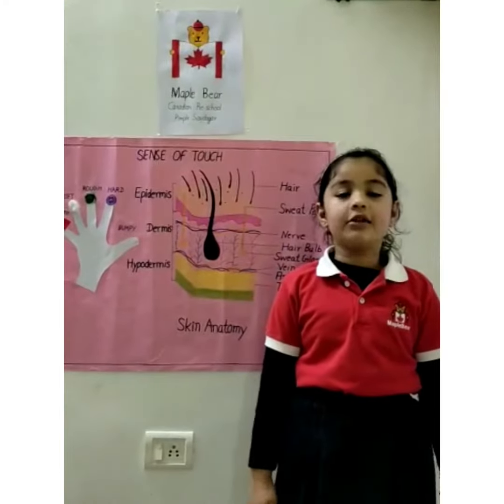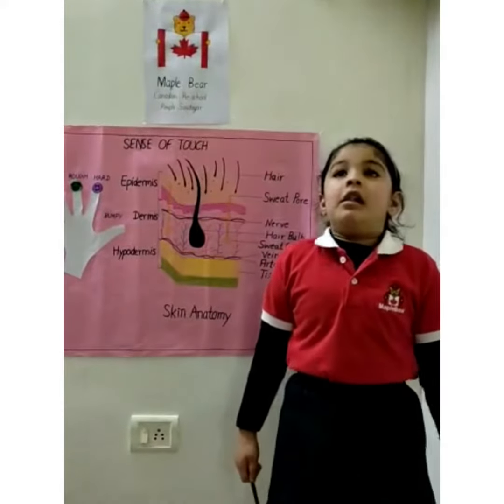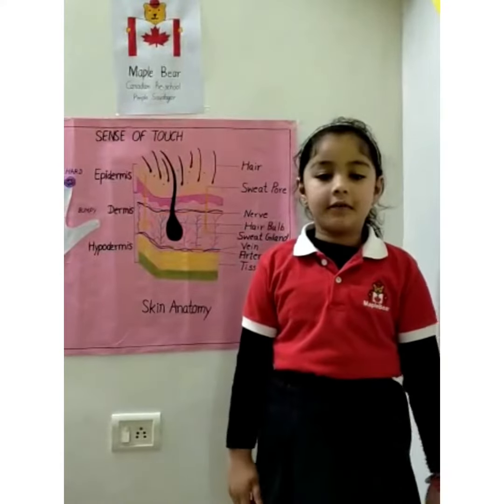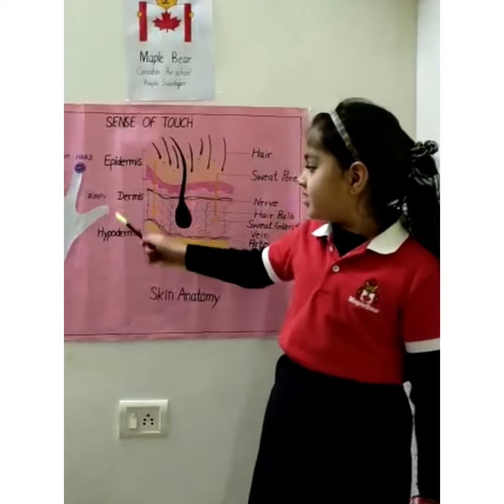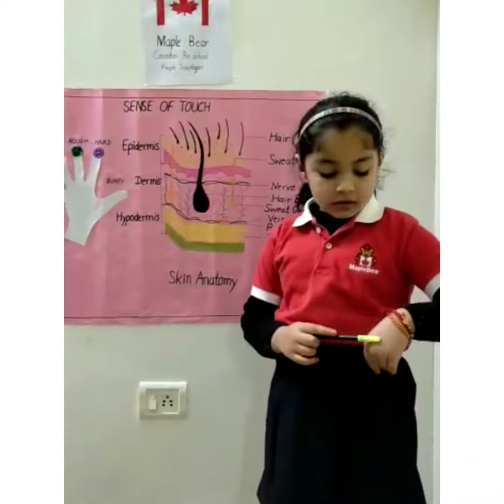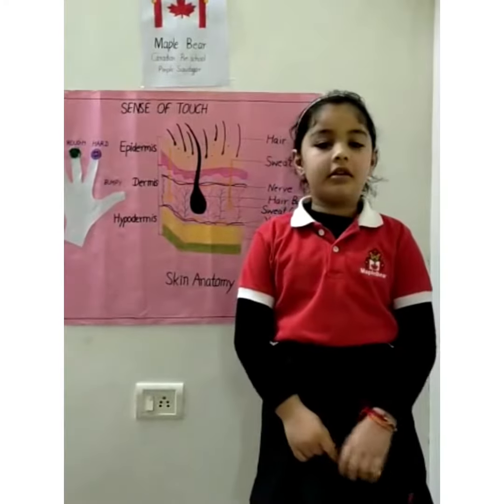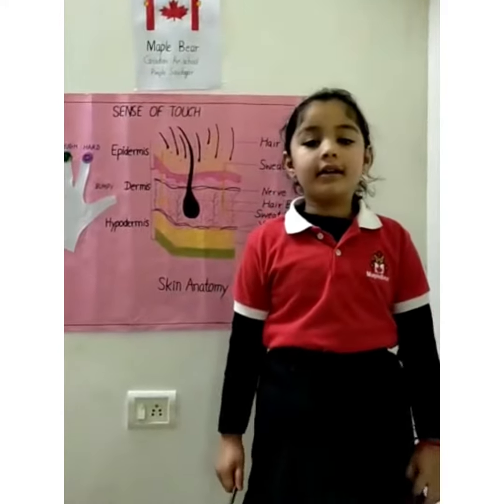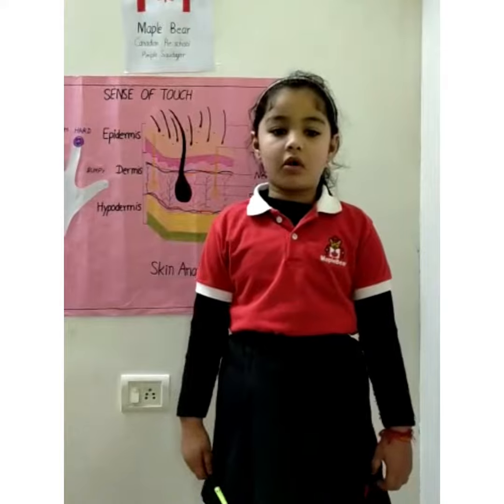Sense organ skin | Kindergarten science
Kanisha explains about our sense organ skin